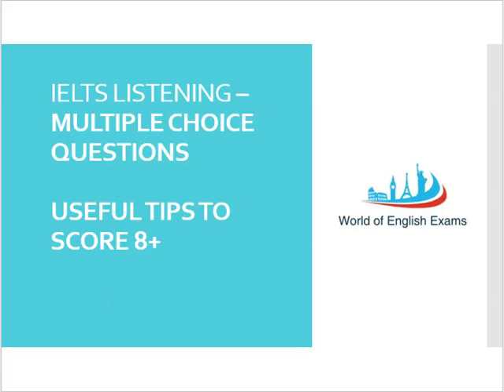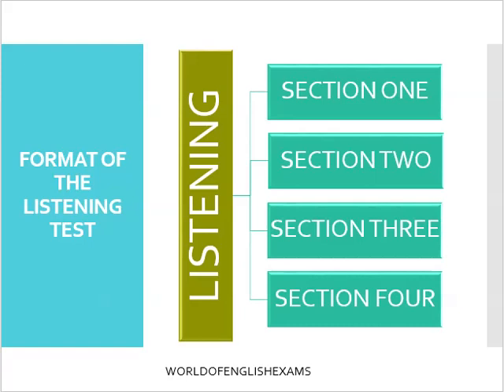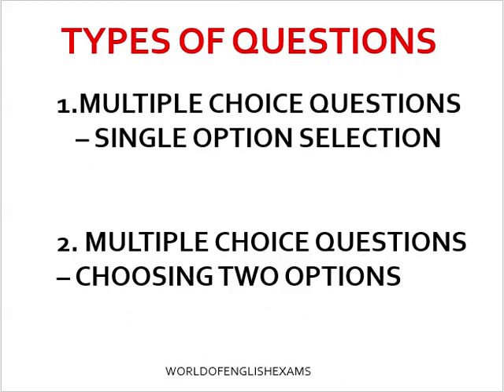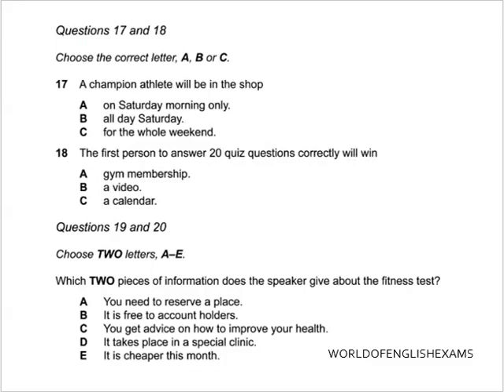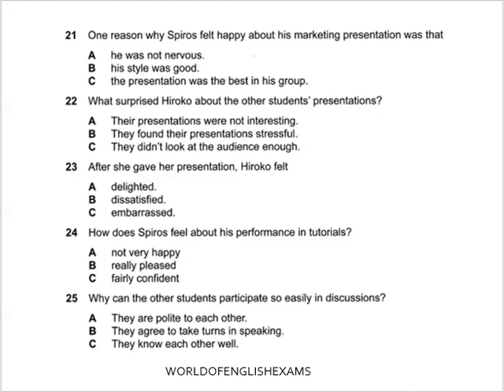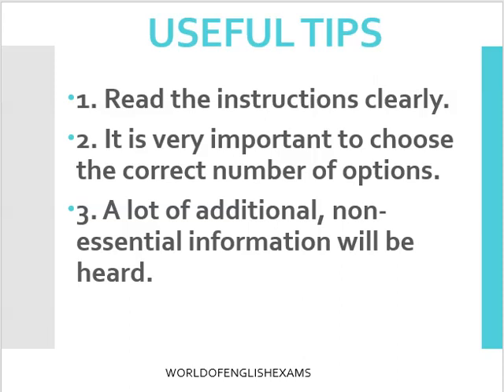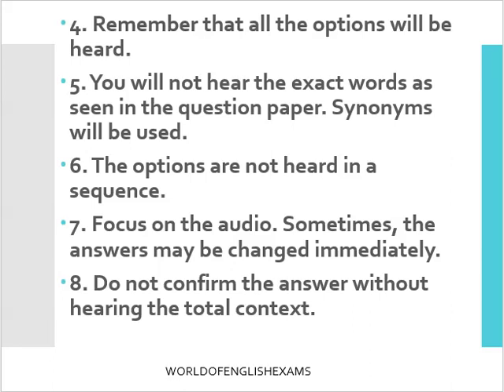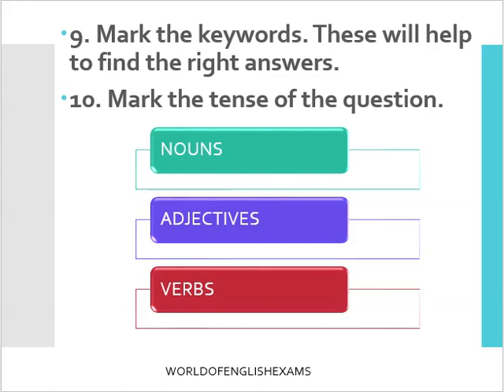IELTS LISTENING | MULTIPLE CHOICE QUESTIONS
In this video, the entire information about the Multiple Choice Questions in the IELTS listening test will be discussed with the tips and tricks that will help you to solve these questions.

The IELTS test is broadly divided in to four parts.
1.The listening test
2. The reading test
3. The writing test and
4. The speaking test.
The listening test comprises of different sections, ranging from section 1 to 4.
section 1
section 2
section 3
section 4.

section 1 is a dialogue, which contains a general talk between two speakers.
section 2 is a monologue, where you will hear the audio in which one speaker will be talking.
section 3 is a discussion among two to four speakers about an academic topic, and this involves the talk related to academics.
section 4 is a university lecture and a monologue.

Among the various question types on the IELTS listening test, such as Fill in the blanks, Matching , map labeling, etc, multiple choice questions have a very special place, and are often seen in almost 90 percent of the tests.
If you can remember several important tips and apply some simple strategies, you will see that it is very easy to answer these questions.